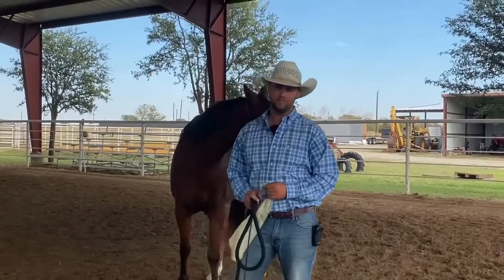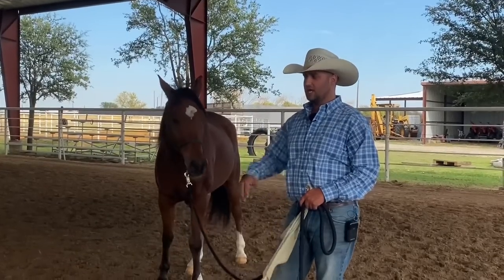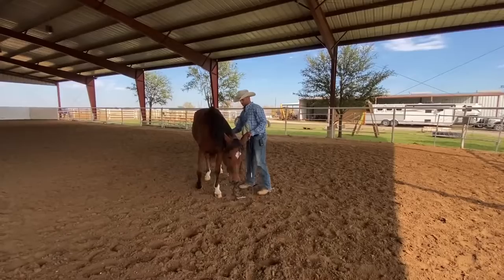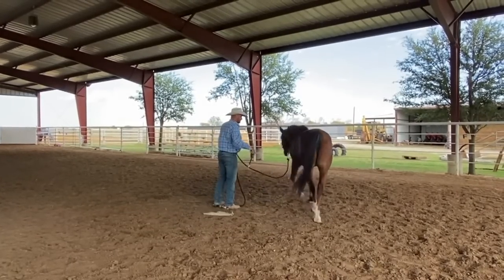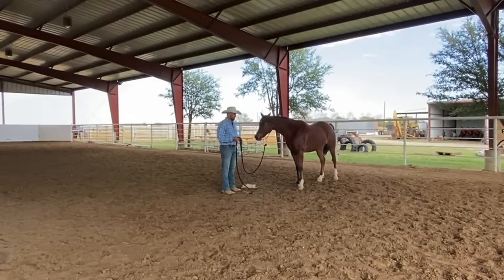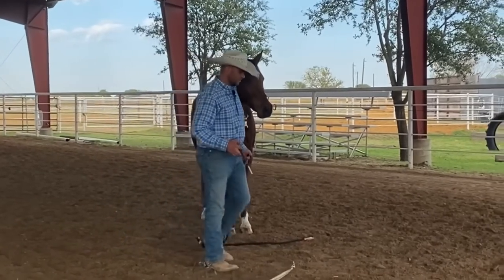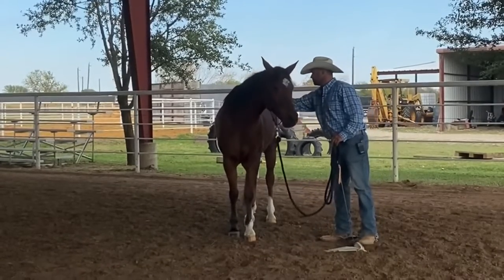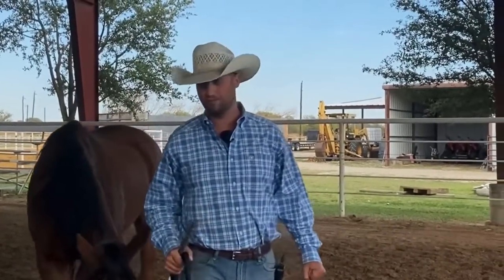Horse Kicks when you touch him here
Rosehorsemanship.com